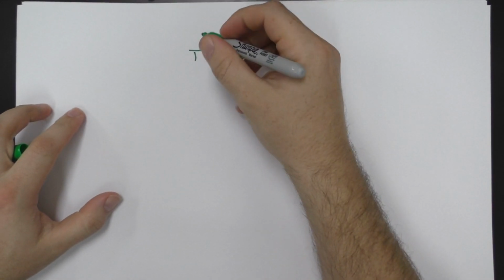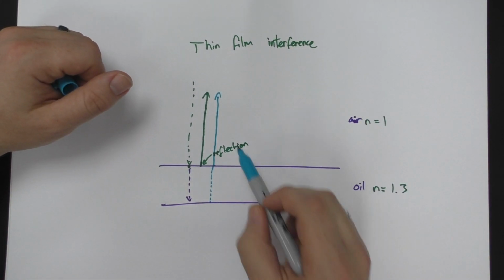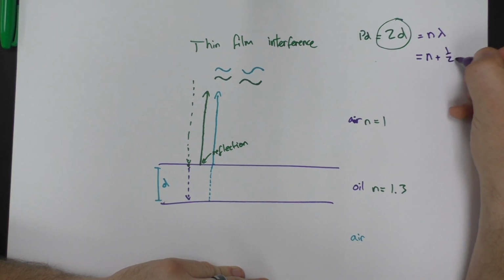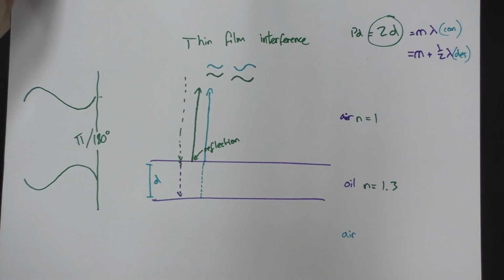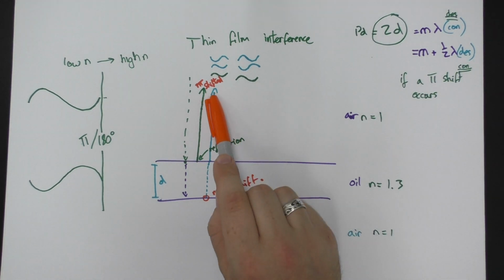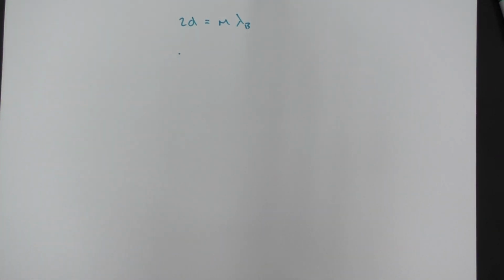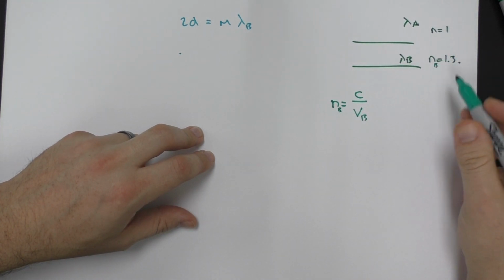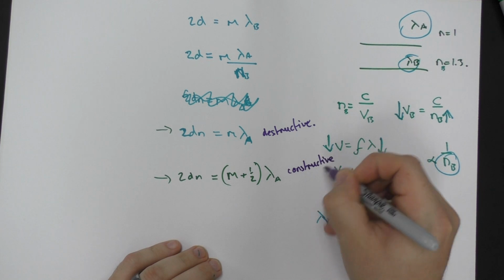Thin Film Interference